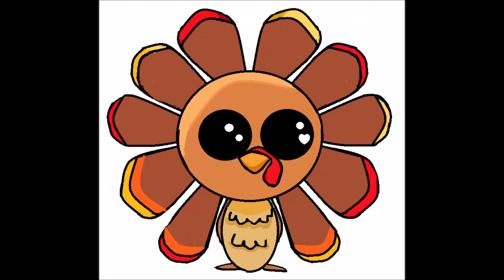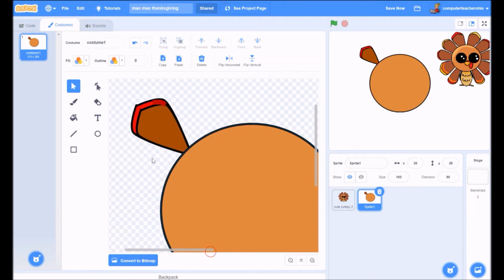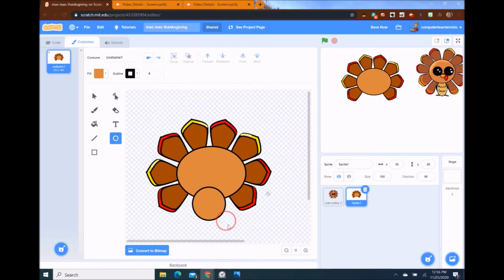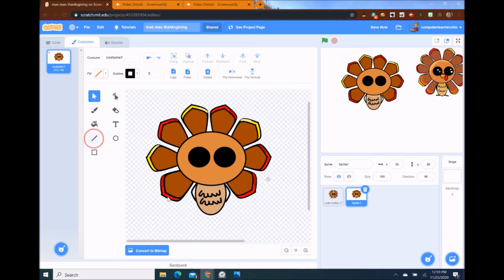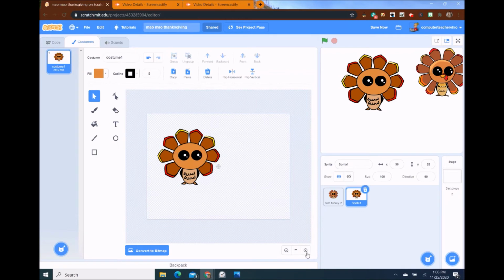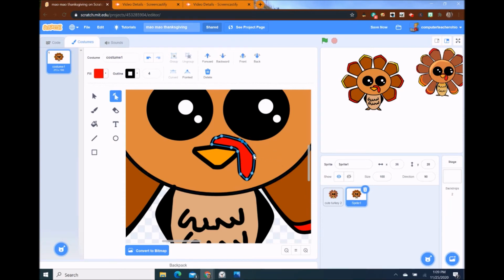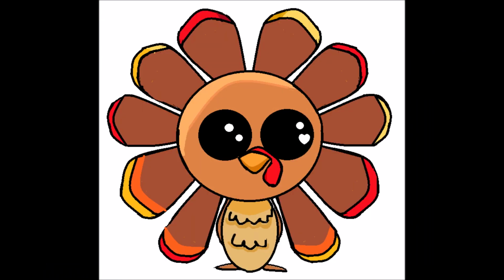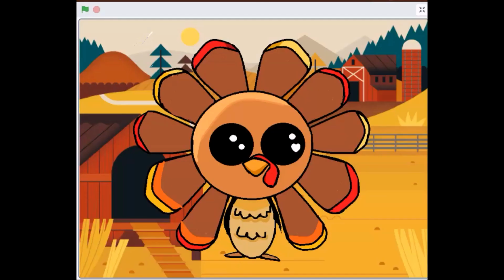SCRATCH Tutorial Draw a Cute Turkey & Animate Him to Say GOBBLE GOBBLE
SCRATCH Tutorial Draw a Cute Turkey and Animate Him to Say GOBBLE GOBBLE. In this Scratch tutorial, we are drawing a cute turkey cartoon and adding code to make him move and say Gobble Gobble. Watch a step by step guide to drawing this turkey and see the simple code that makes him move very naturally.  Once you learn these steps you may draw whatever you like in Scratch and animate your character to sing or speak or make any sound effects you can dream up! What a Happy Thanksgiving with this turkey drawing! We use freesound.org to upload a turkey gobble.

Thank you freesound.org and the following sound effects:
klankbeeld, April 26th, 2016, turkey gobble
DDmyzik, April 1st, 2020, Heroic inspiring adventure children music soundtrack from futuristic cartoon.
DDmyzik, December 9th, 2019, description: Air rhythmic loop music for pleasant background.